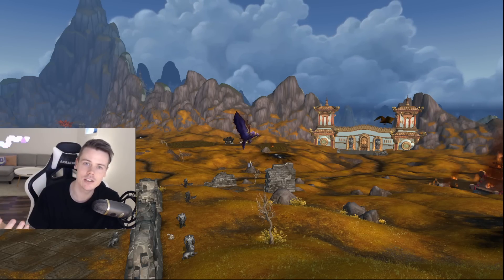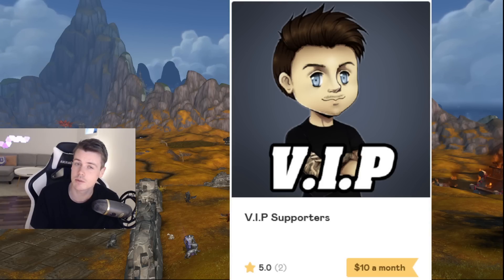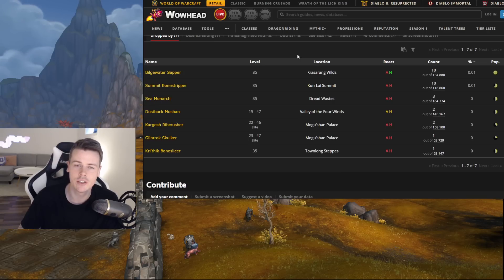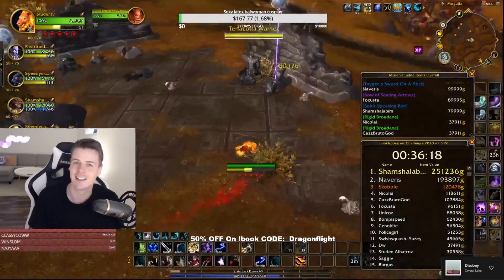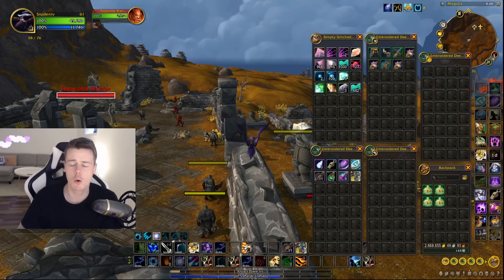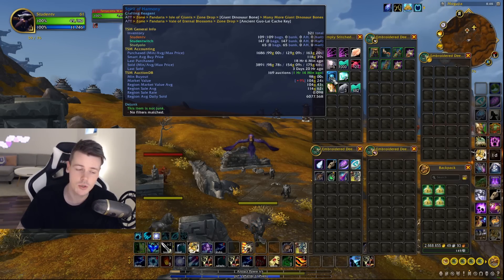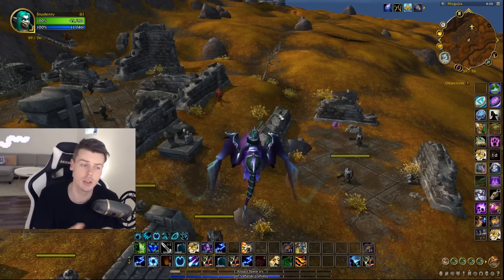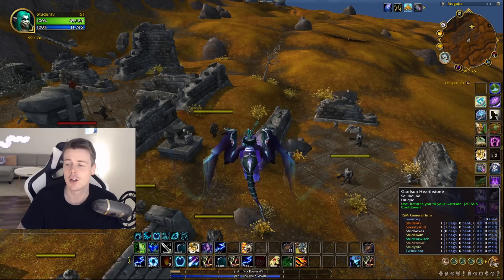NEW GOLDFARM! Do This Farm NOW! Dragonflight Goldfarm